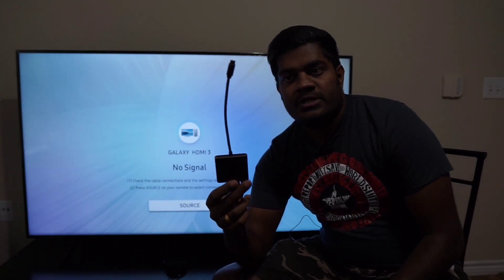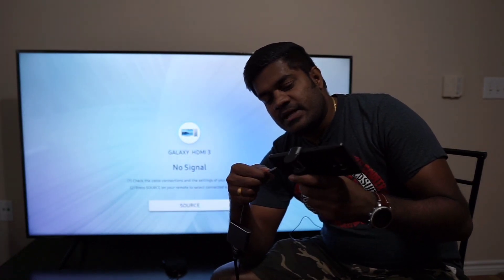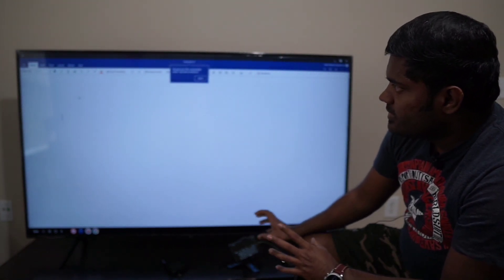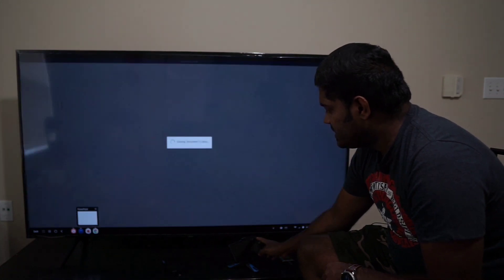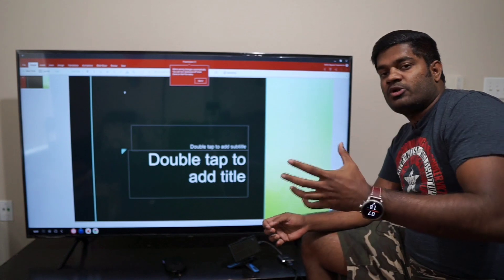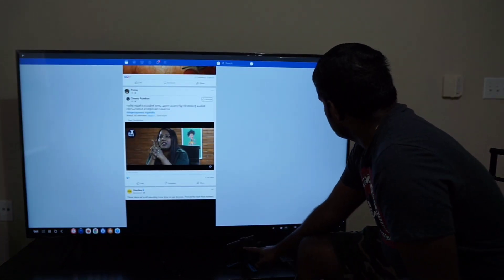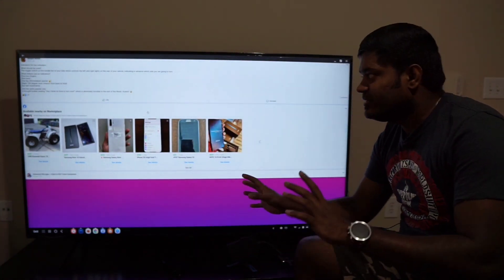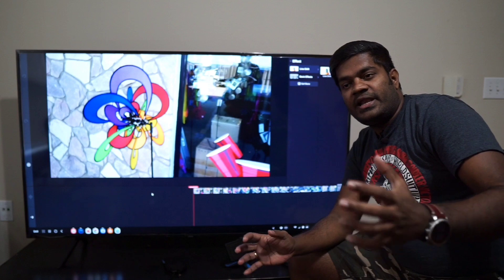உங்க மொபைல கம்ப்யூட்டரா மாற்றலாம் | How to convert mobile into computer | Samsung DEX | Tamil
In this video, I will explain about Samsung Dex and using that how can we convert mobile into desktop. Explain how dex ui works. How it helps kids and working professionals.